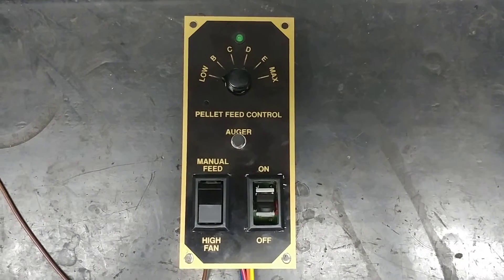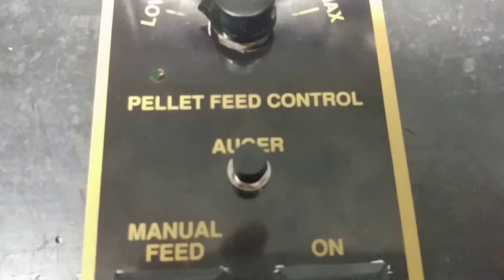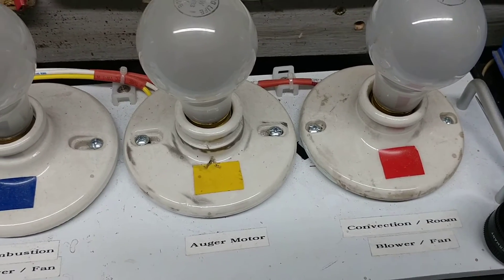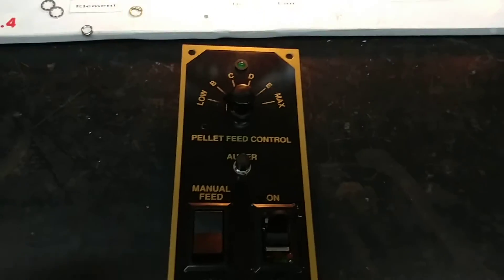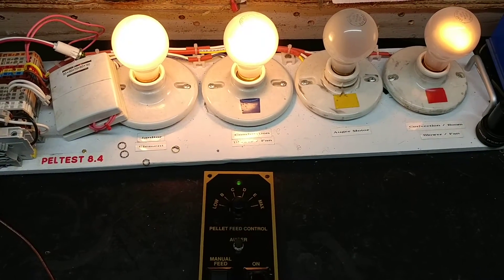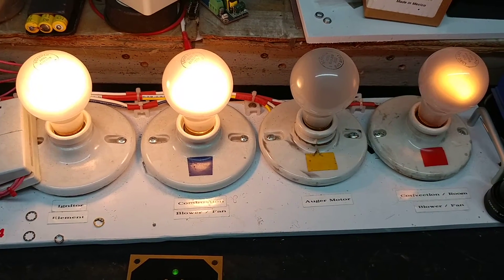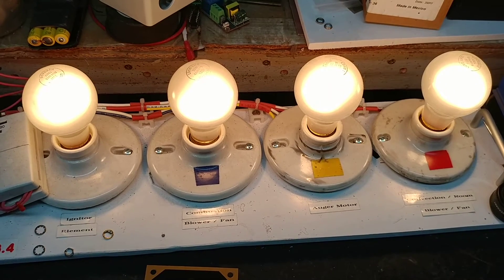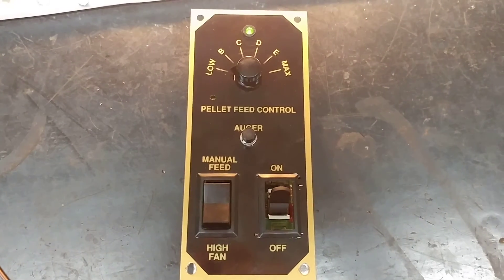Frank's Breckwell Brand Pellet Stove Controller - Final Test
Hi everyone..  Today, I'm final testing Frank's Breckwell Brand Pellet Stove Controller...

Frank sent me this controller to be repaired because there were two broken switches on it..  The ON-Off Switch and the "Auger" Push Button switch...

As I note in the video, the ON-OFF switch I insttalled is not an exact physical match as the original, but unfortunately I cannot source the original version of the switch, Otherwise it is electrically the same.

Results for all final tests I performed meet expectations, and this controller is ready to return to it's owner.

Thanks Frank. I appreciate it.